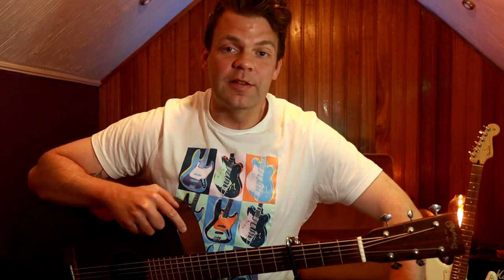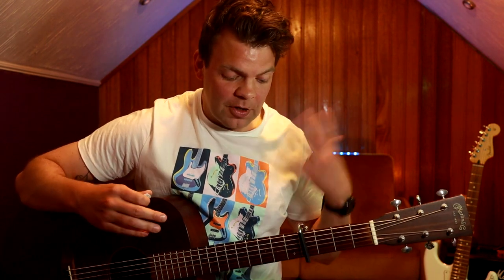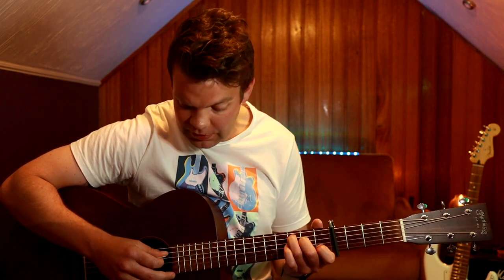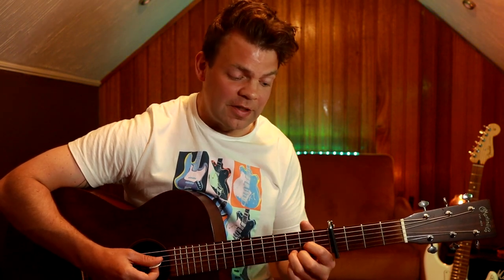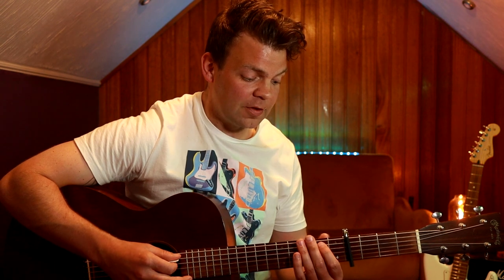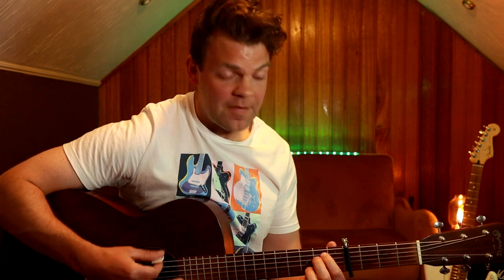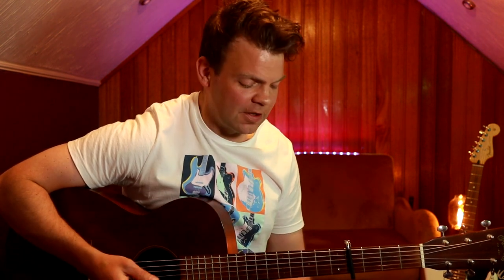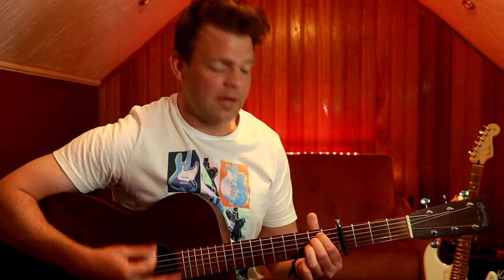Snow "Hey Oh" Acoustic Guitar Lesson - Beginner + Advanced Versions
Learn how to play an acoustic version of Snow that will make it easier to play and sing along with. This is no doubt a difficult song to play but even if you are a beginner you should be able to play this. You will learn how to play the song using 4 simple open chords but we will also look at how you can play that classic riff as an intro if you choose :)

🎸Guitar Made Easy Acoustic Ascension Course with Play The Blues Course

See guitarmadeeasybytony.com for more completely free lessons and courses - designed to make learning as fun as possible. Register on the site and receive new free lessons every week!

Equipment Used

Martin 000-28
Mic And Audio Interface